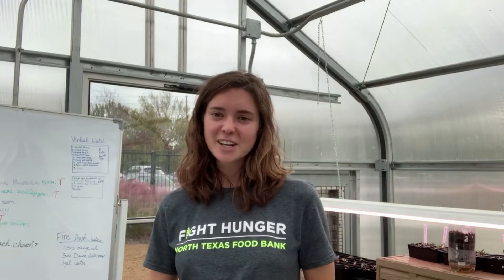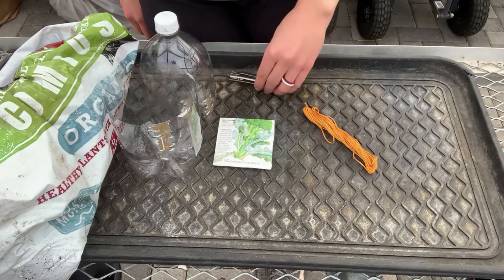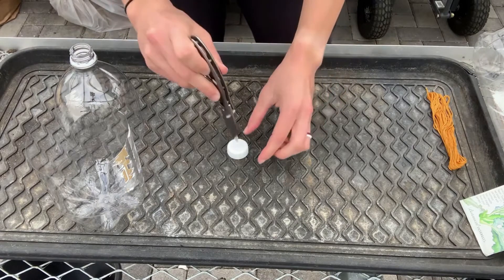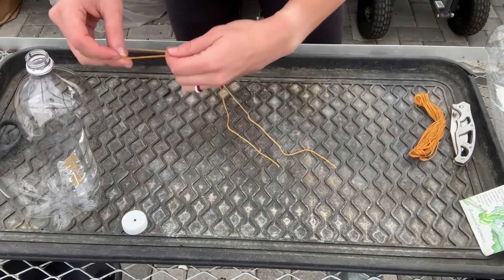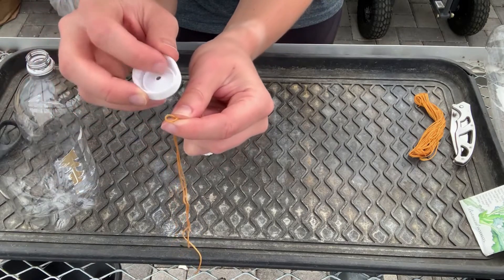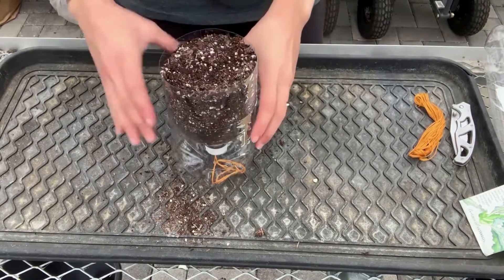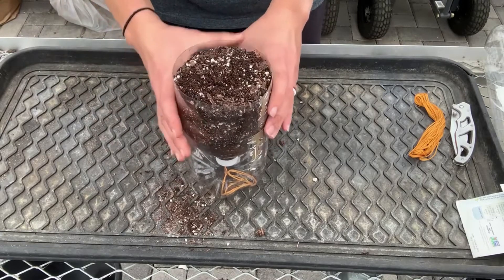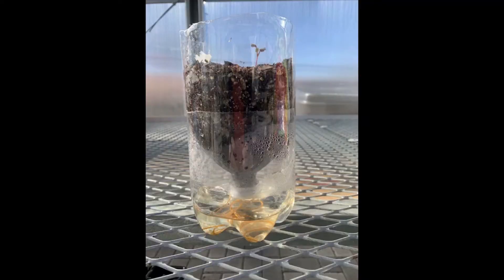Creating a 2 Liter Garden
Learn how to grow seedlings in a 2 liter bottle! This is a great experiment activity to do with your kids at home!